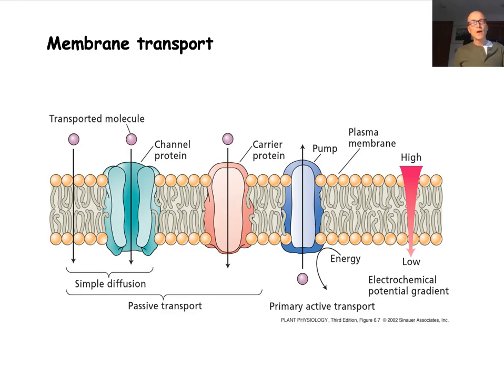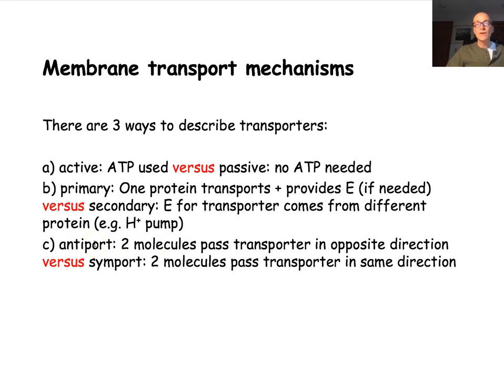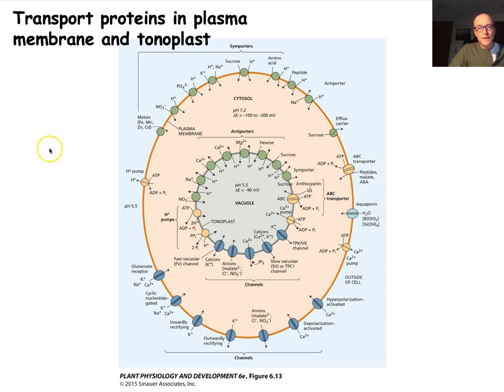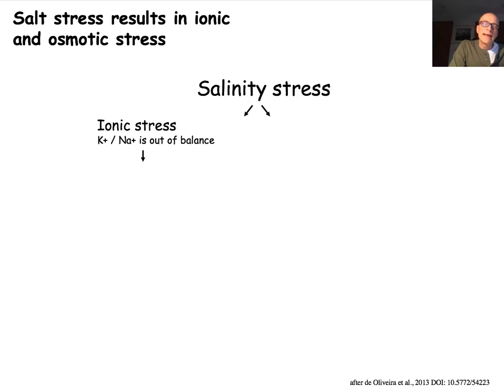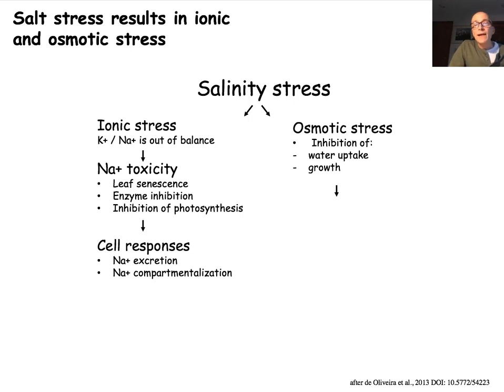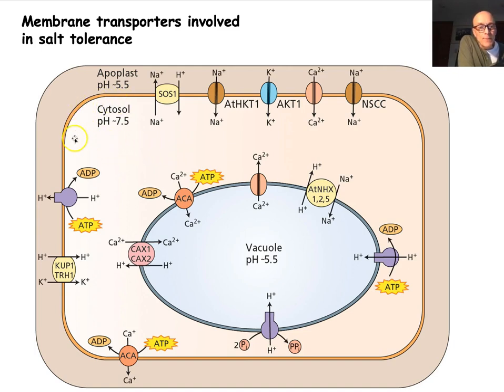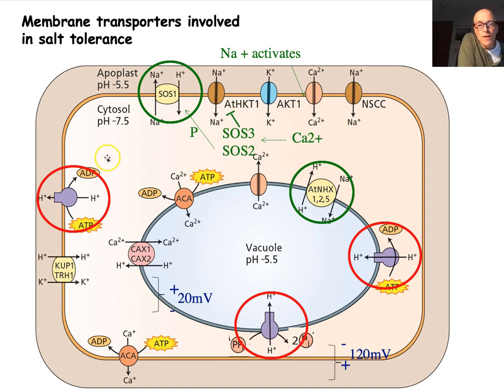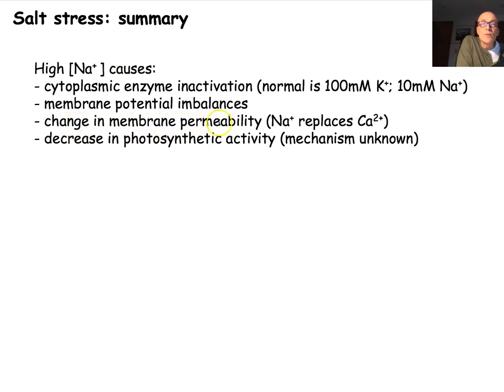Bio332 LN5 membrane transport